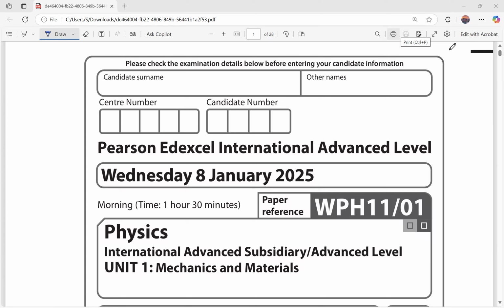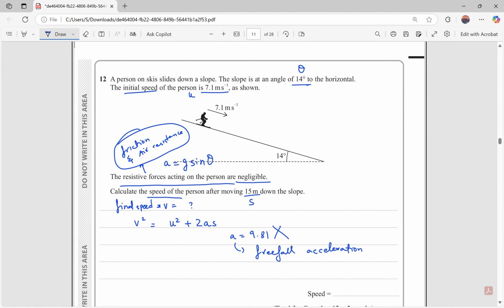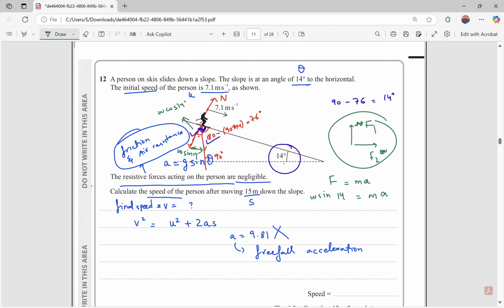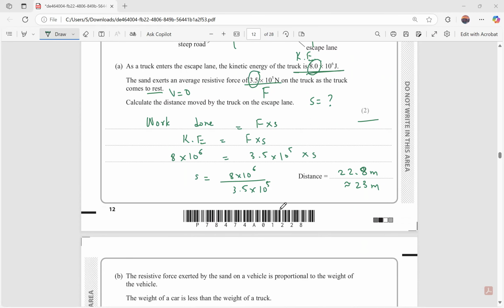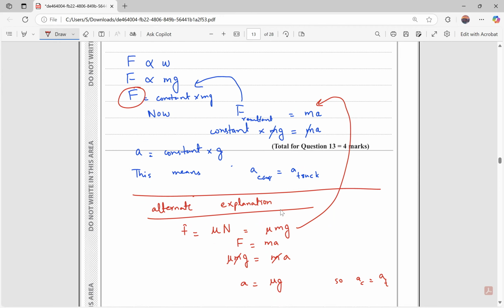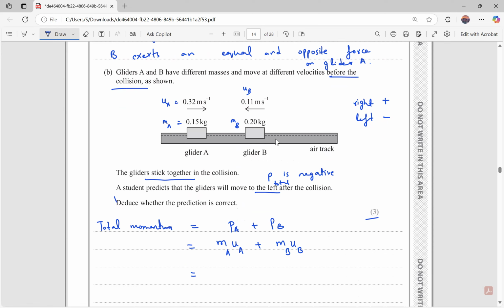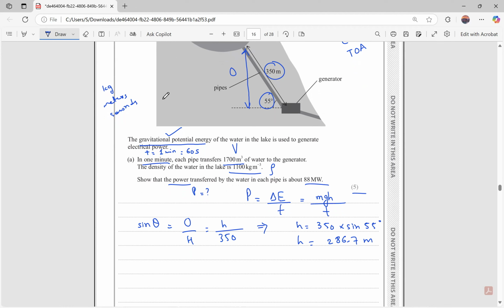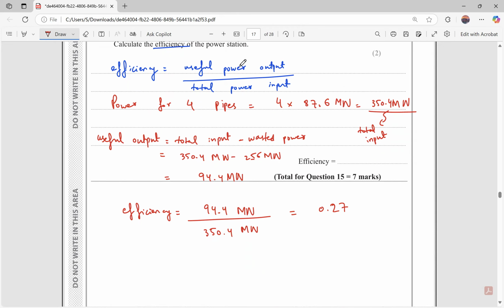January 2025 Unit 1 Physics Pearson Edexcel International A level Section B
If you wanna learn with me, visit physicsandenglishtutors.online!

Have any suggestions or questions, leave a comment :)